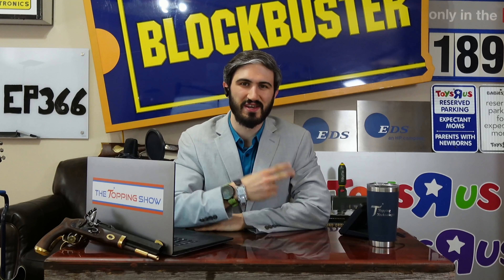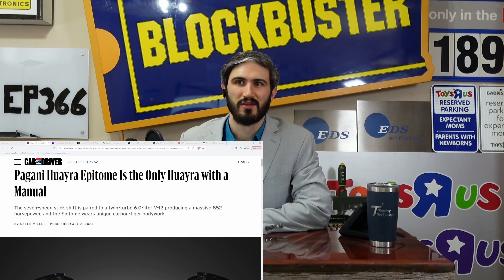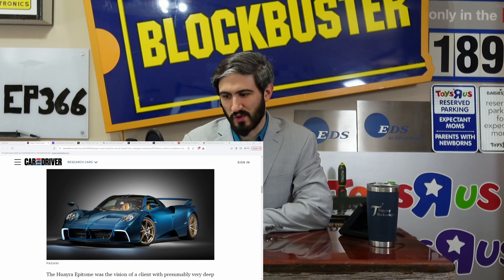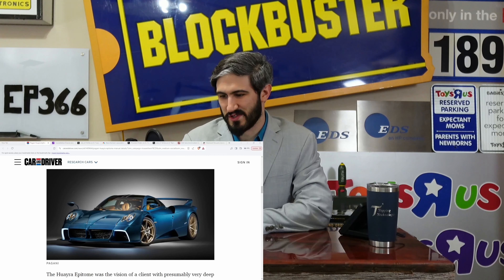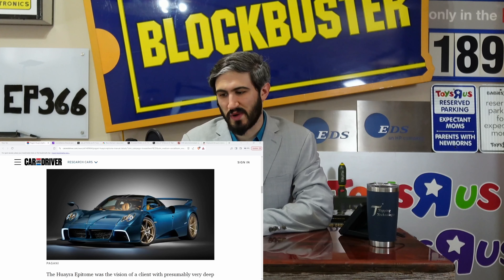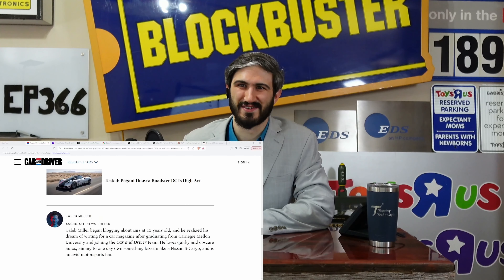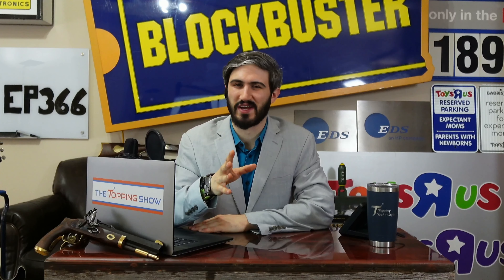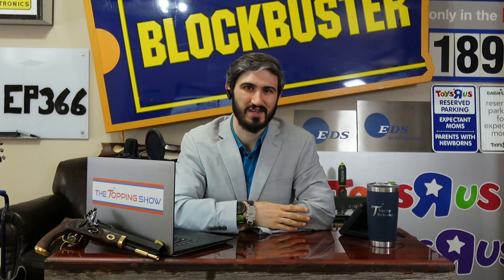Pagani Huayra Epitome has V12 and stick shift, 3 pedals for the win!